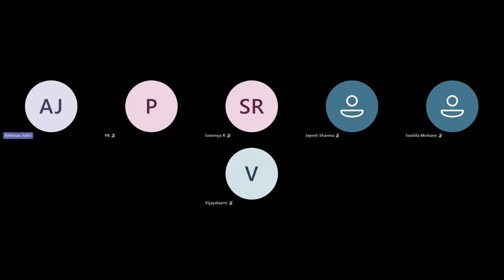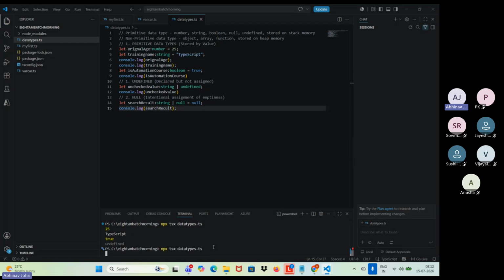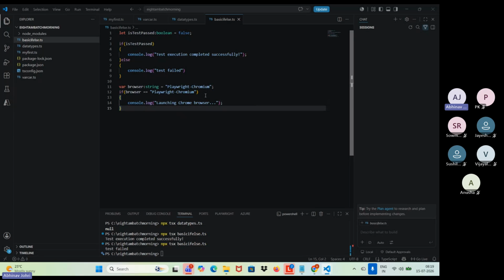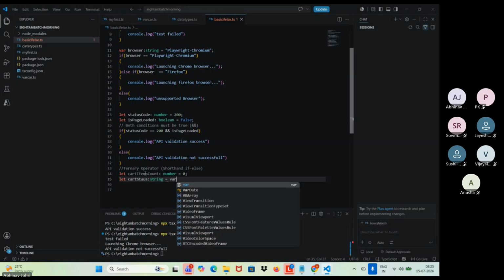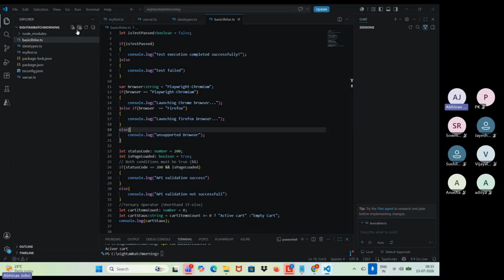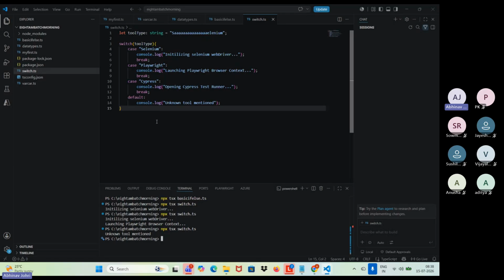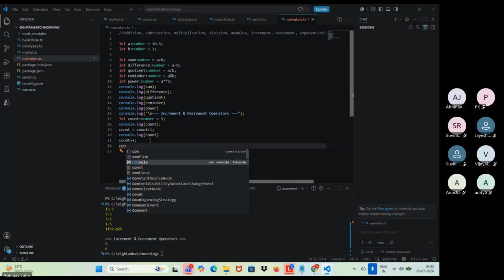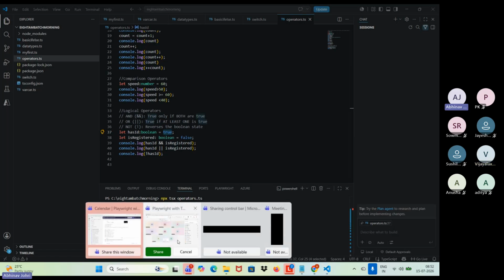Playwright operators ifelse loop switch Day 3